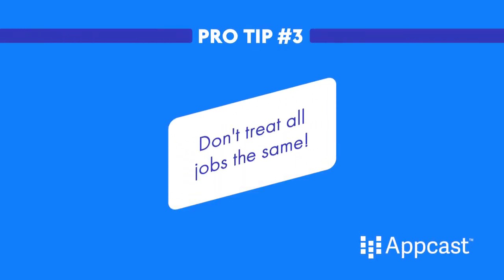How to Measure Performance of Your Recruitment Ads and Candidate Sources